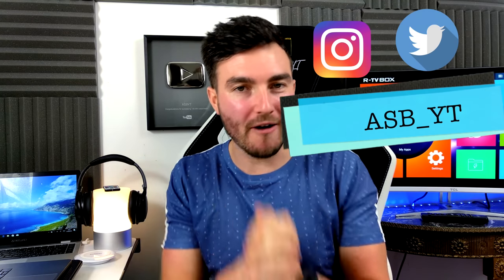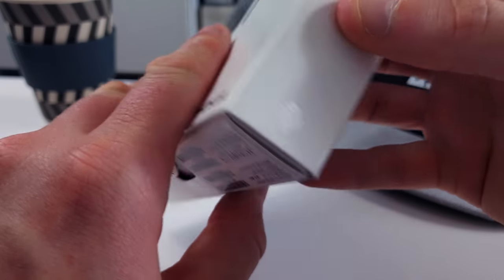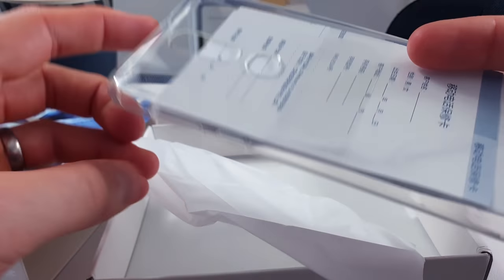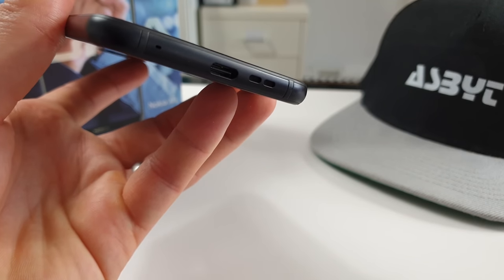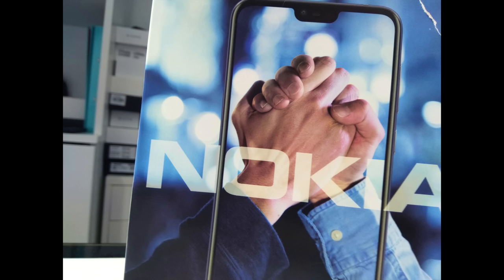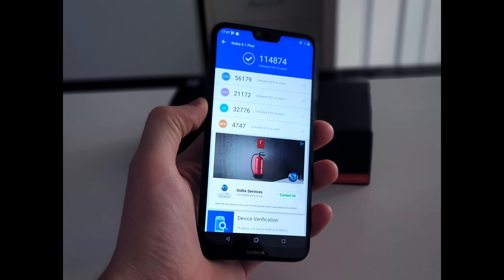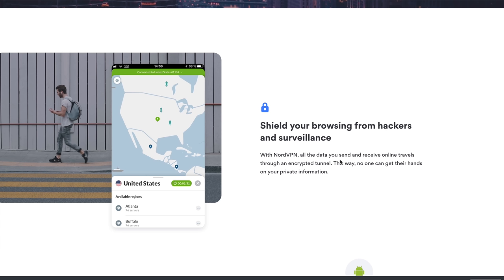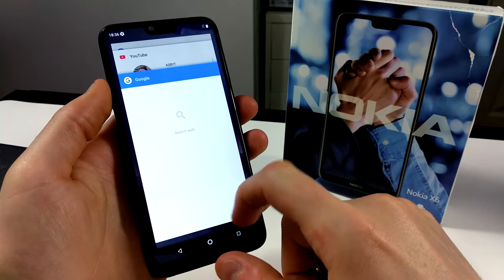Nokia X6 (6.1 Plus) Unboxing & Review - RETURN OF THE GIANT!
Nokia X6 UNBOXING & REVIEW - Return Of The GIANT!
Nokia X6 / 6.1 Plus - UNBOXING & REVIEW! This video is my unboxing & first look\impressions hands on review! I look at the design, camera, battery, display! Price, specs / specifications details all confirmed!